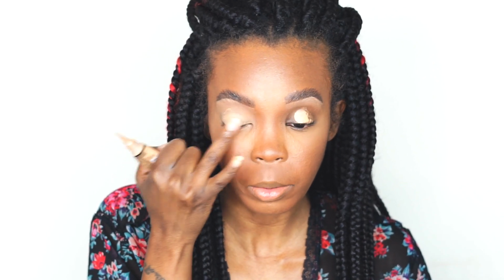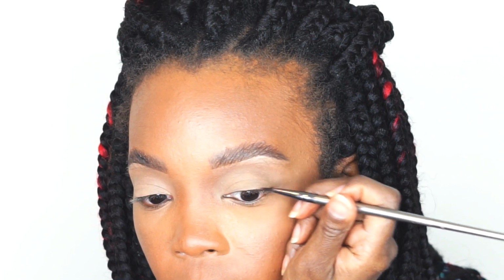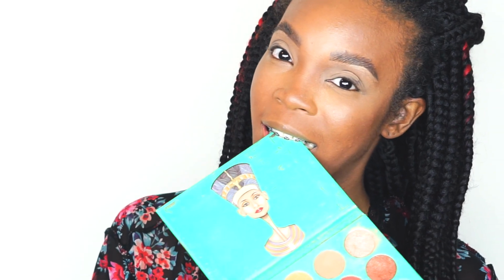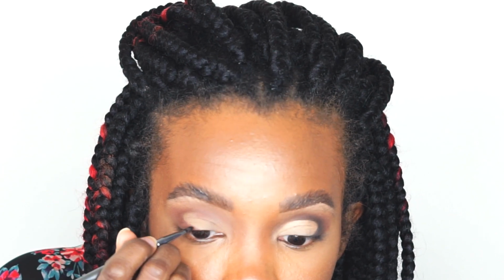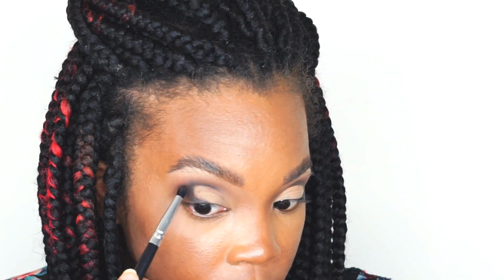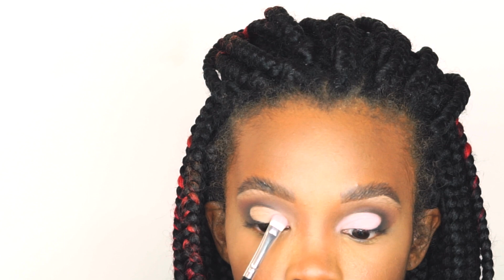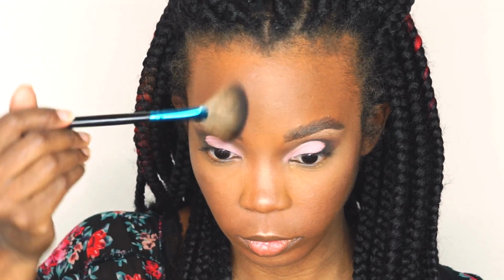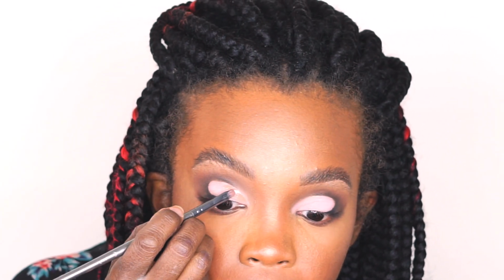GLOSSY NEUTRAL CUT CREASE | Makeup Tutoial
Bonjour Mon Petites!!!

Enjoy this glossy cut crease tutorial. PRODUCT DEETS COMING SOON...

As always, questions, comments and all that jazz , leave 'em below. I'll get back to you as soon as I can.
Disrespectful commentary will be removed. I mean, who wants to be around negativity? Right?

Peace & Love
-Trice

Uncle Flex - Khelani's Freestyle